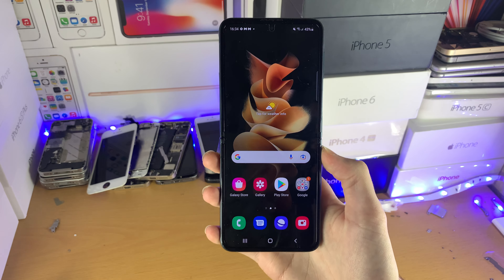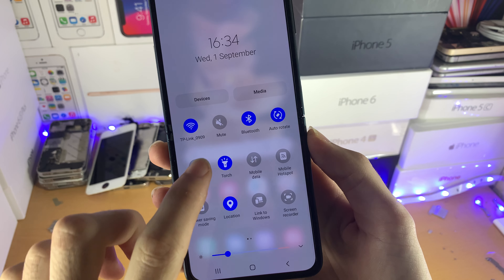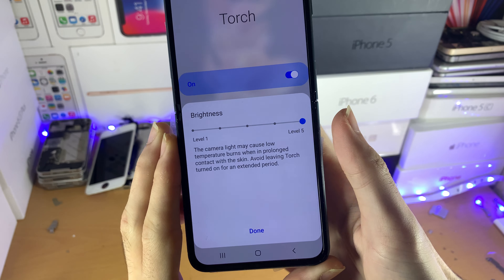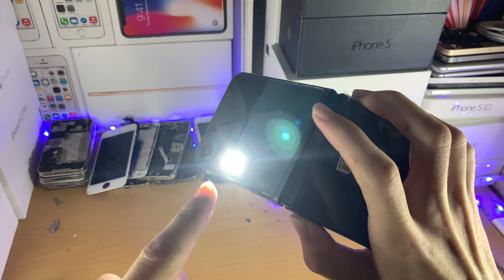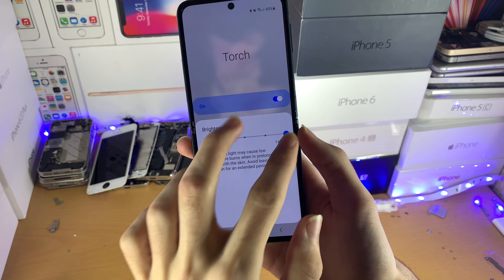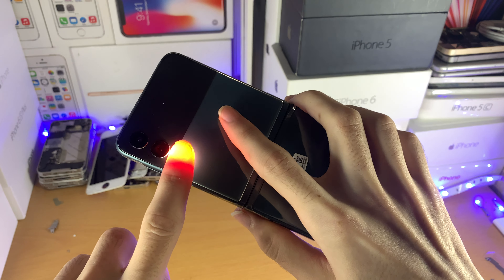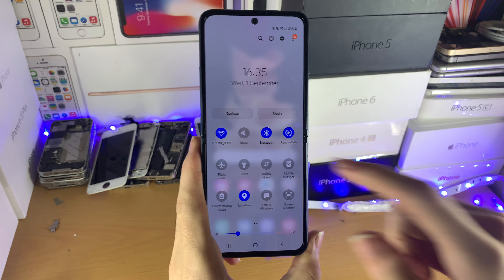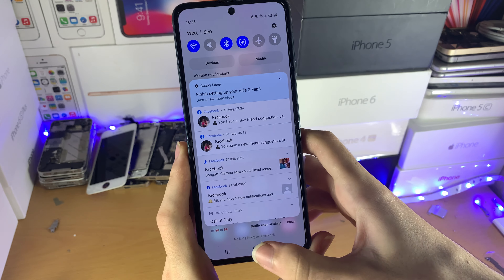How To Turn on Flashlight on Samsung Galaxy Z flip 3 5G! [Turn On/Off Torch]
How To Turn on Flashlight on Samsung Galaxy Z flip 3 | Turn Off & On Torch on Galaxy Z flip 3! Do you own the Samsung Galaxy Z flip 3 and want to turn on the flashlight? If so, this tutorial if for you! I will teach you How To Turn on Flashlight on Samsung Galaxy Z flip 3. This tutorial will also cover how to change the brightness of the flashlight on the Galaxy Z flip 3 as well, and how to turn off the flashlight or Torch.